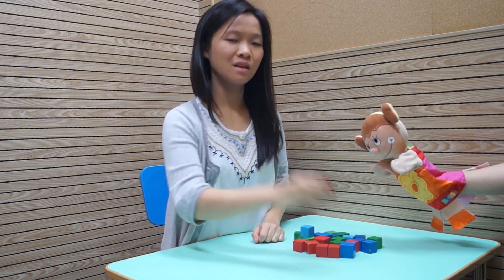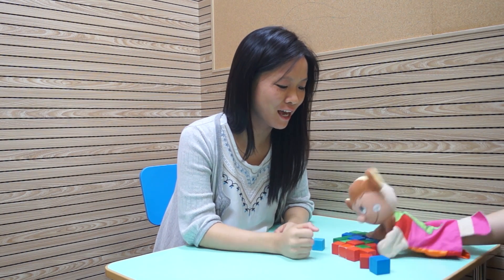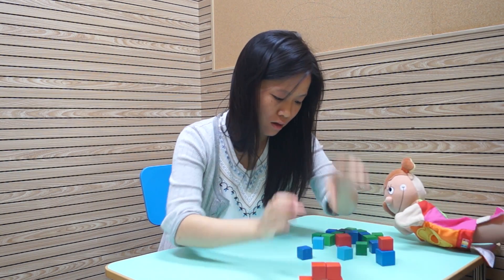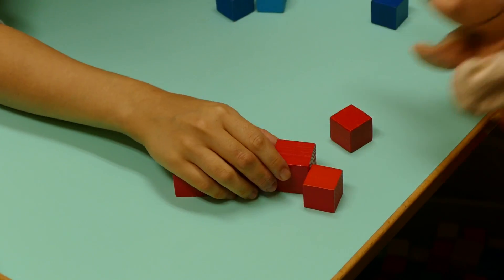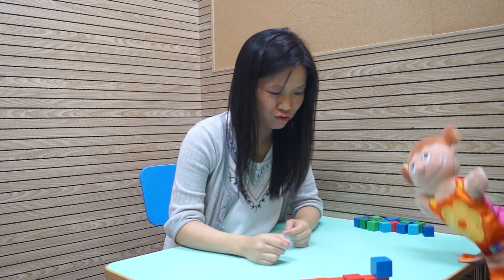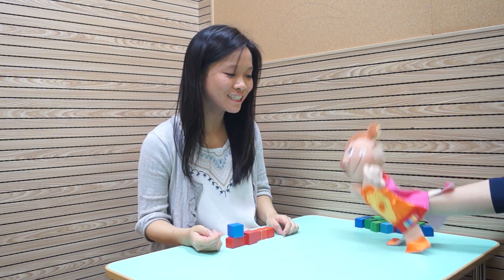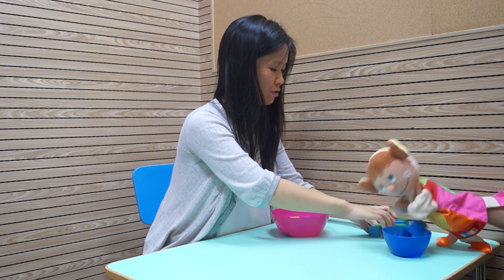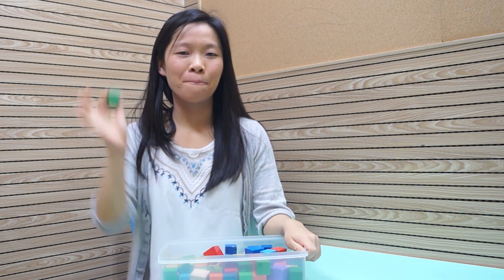Blocks beyond stacking | Fun & Learning with Toys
Children love playing with blocks. In this Fun & Learning with Toys episode, Teacher Shirley has come up with many ways to play with blocks with Sally - sorting, naming, copying, imitating are a few things that you can teach your children during this game.